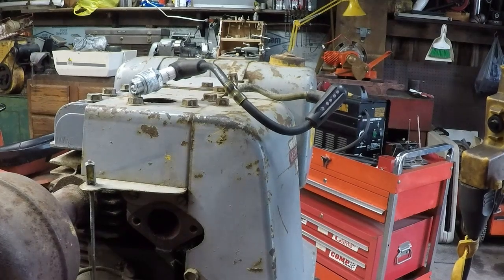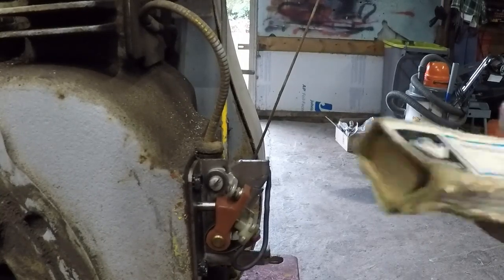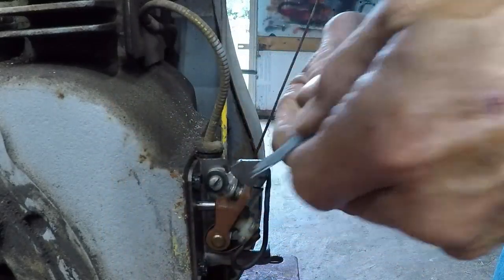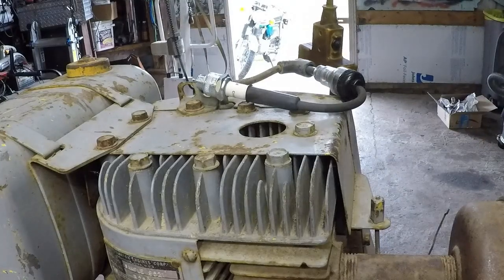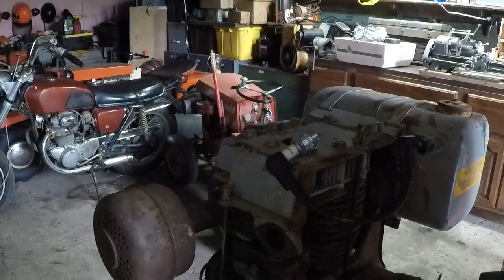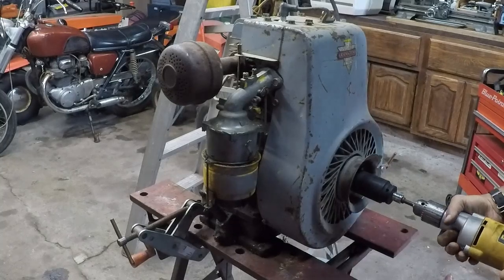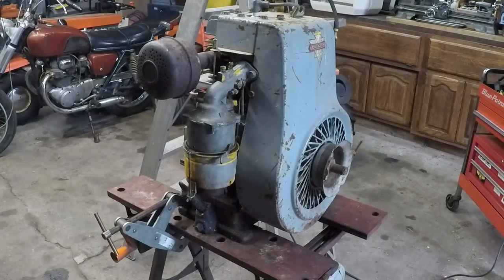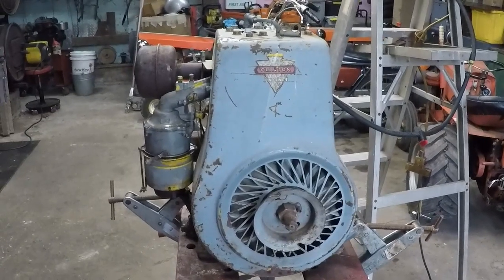Clinton Sample Engine Part 3 of 3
Click "Show More" This was a strange one. We all learned a bit about the huge Walbro Carburetor and got to hear the old Clinton burp to life. Now onto other projects!